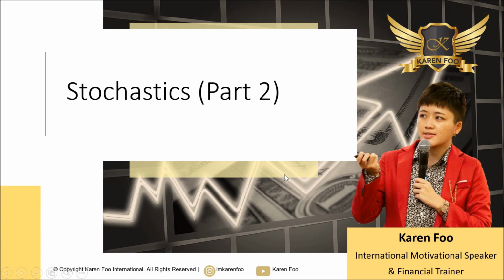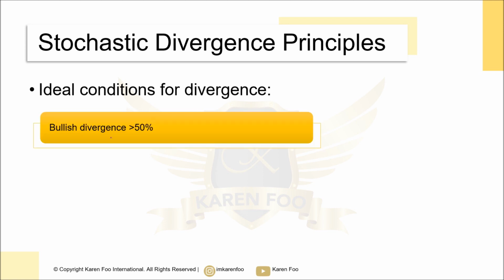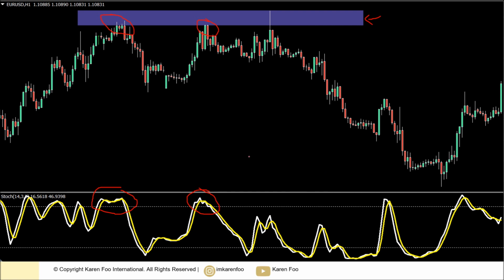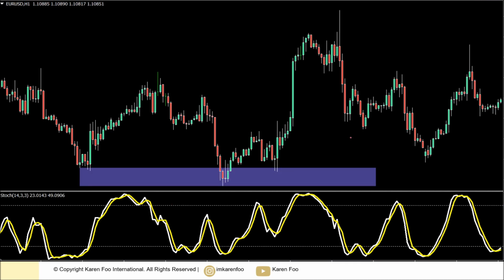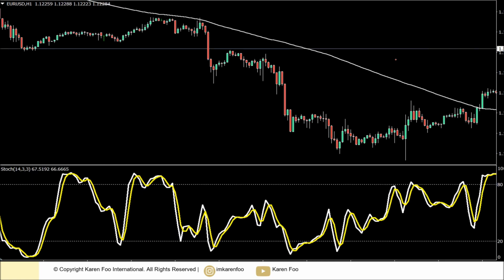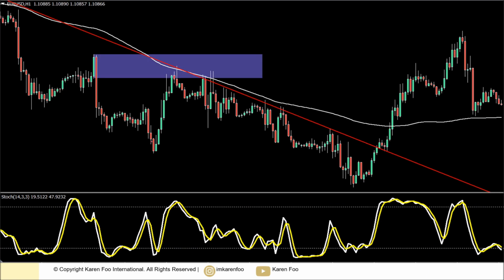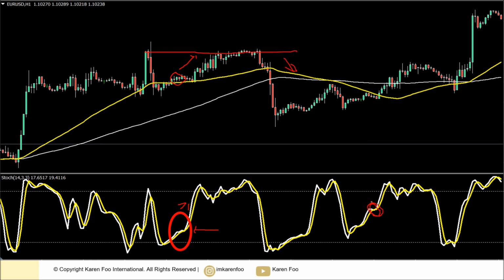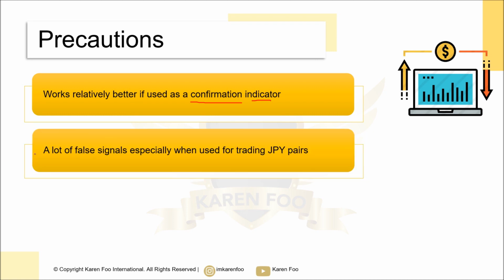Lesson 33 Confirmation Indicator Part V